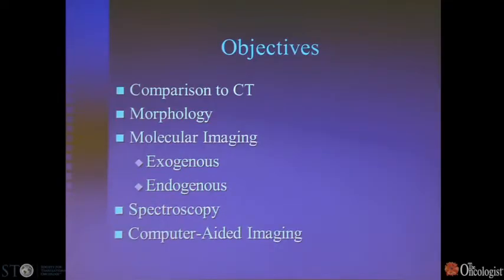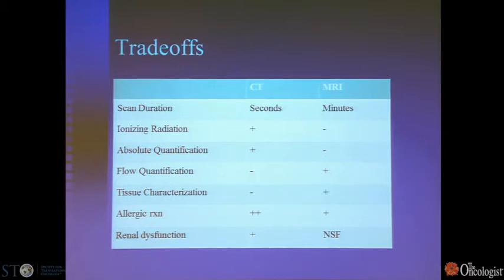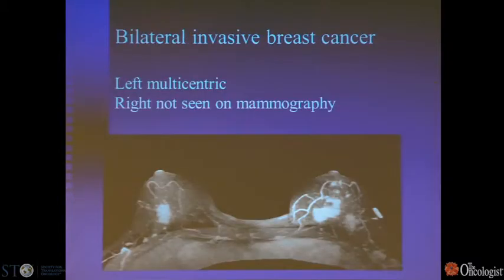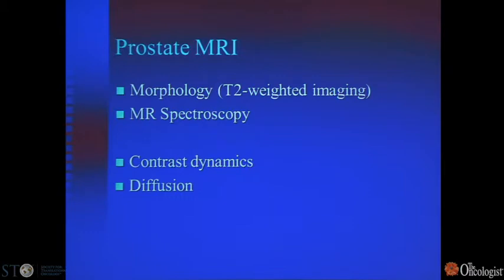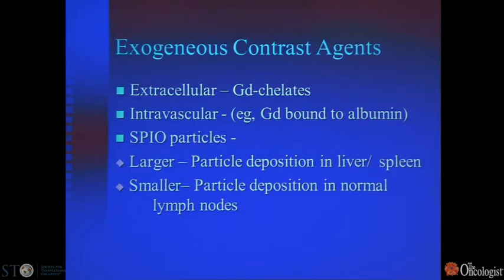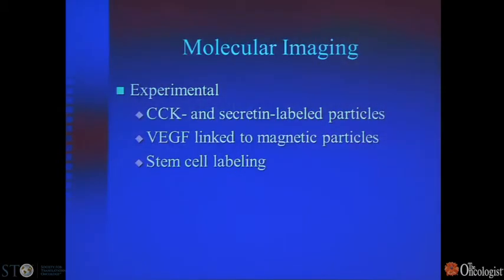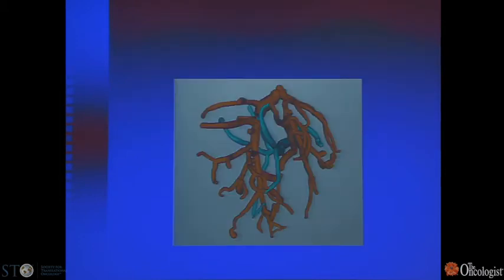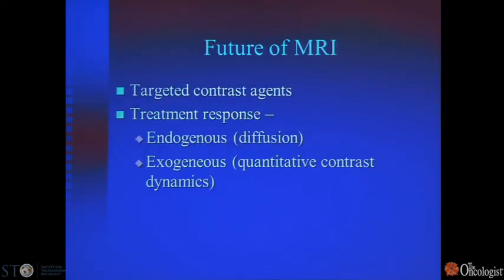MRI in Oncology - 2012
W. Brian Hyslop, MD, PhD